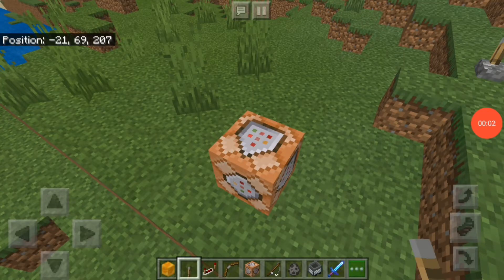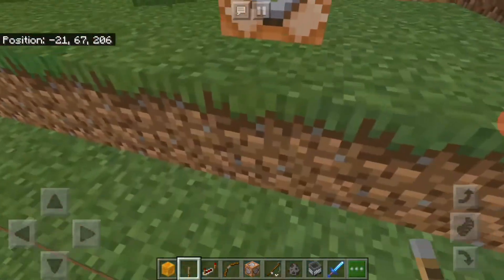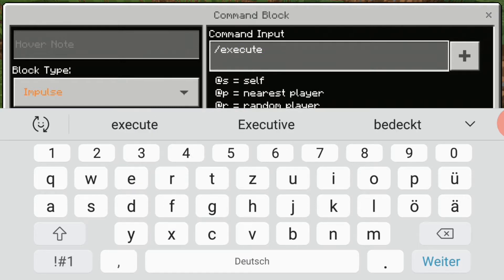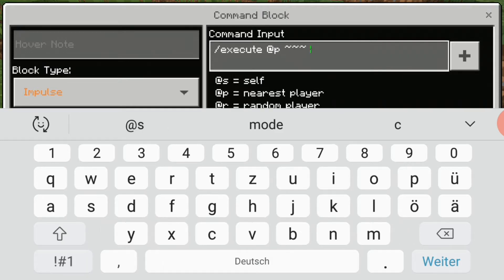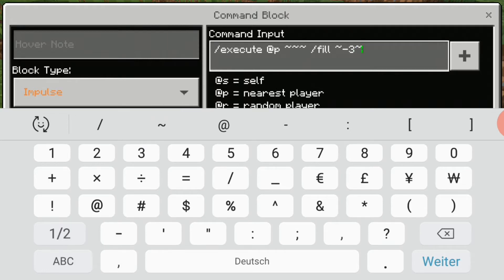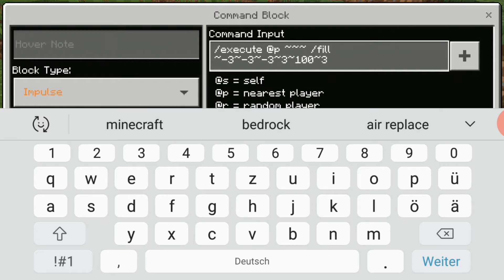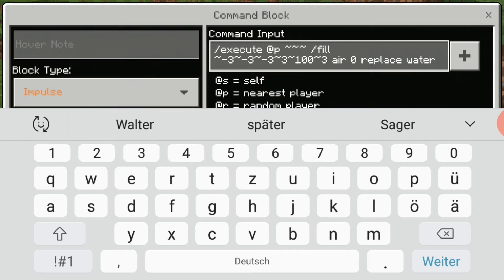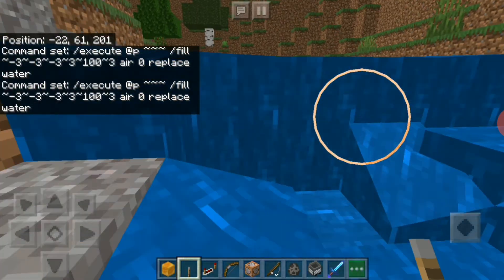Fun Commands 1: Walking Through Water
In this Video I show how to program a command block, that you can walk through water.